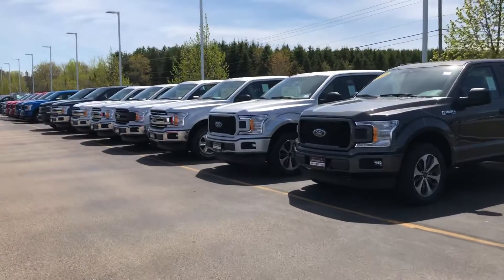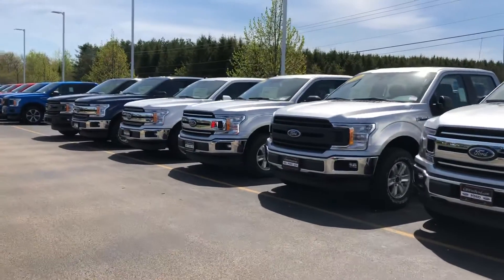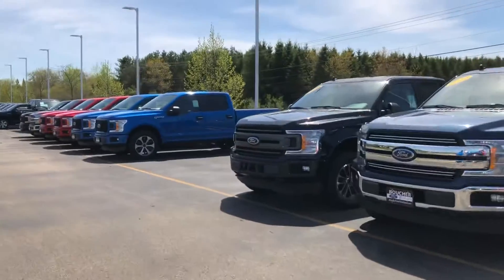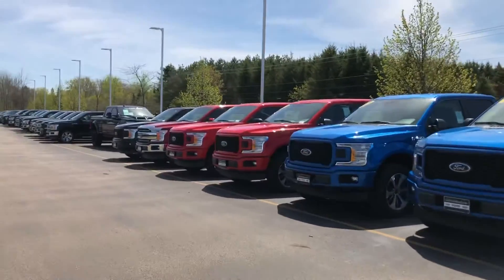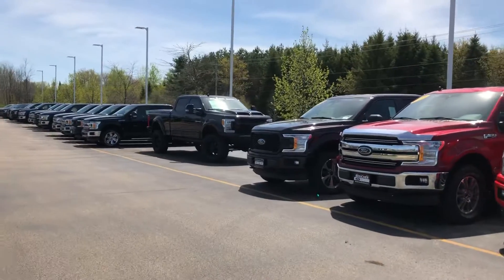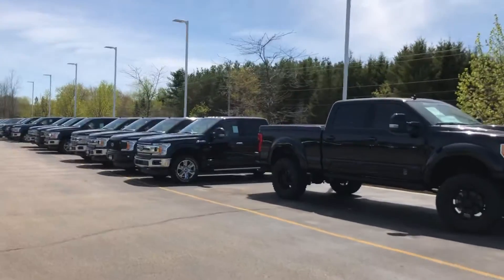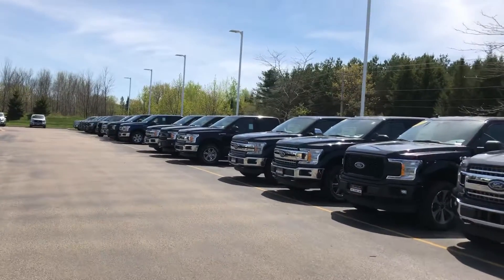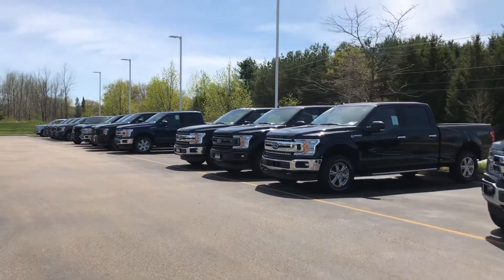New F150’s at Boucher Ford West Bend